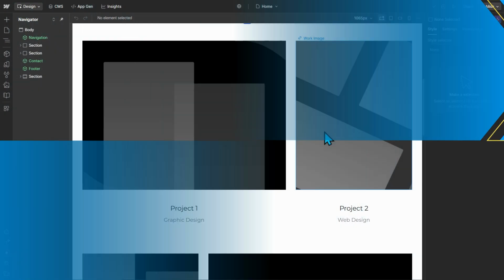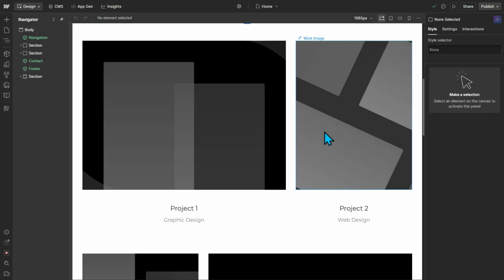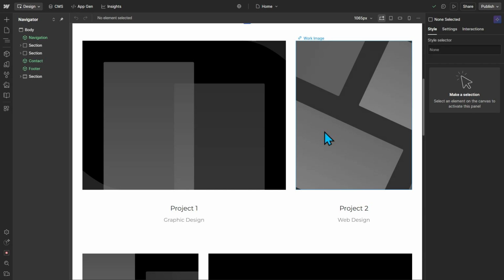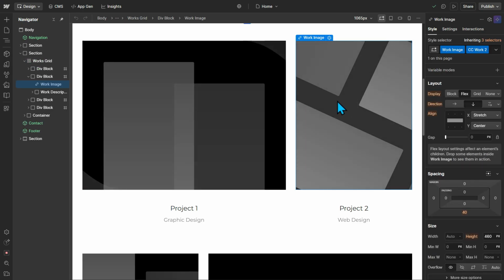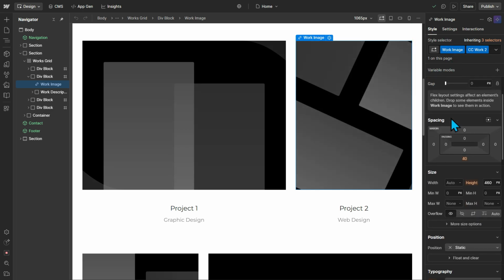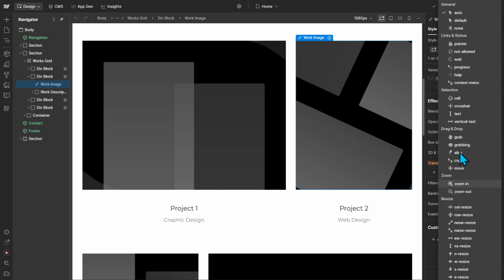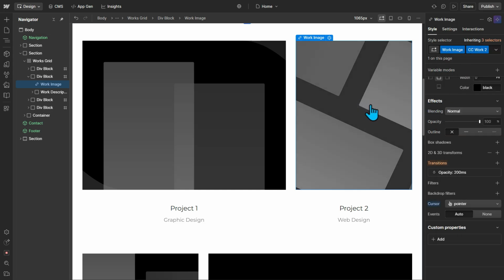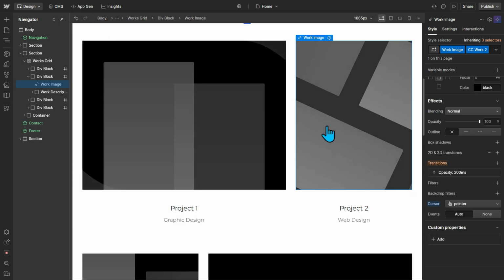How to Enable Pointer Cursor on Hover in Webflow | Easy Step-by-Step Tutorial"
Want to **enable the pointer cursor on hover in Webflow**? In this quick and easy tutorial, I’ll show you the exact steps to add a **cursor pointer** to buttons, links, div blocks, and custom elements in Webflow. This simple fix improves user experience and makes your website more interactive and professional.

In this video, you will learn:
✔️ How to enable **cursor: pointer** in Webflow
✔️ How to set hover interactions correctly
✔️ How to add custom CSS for pointer cursor
✔️ How to fix pointer not showing on hover
✔️ Best practices for clickable elements in Webflow

Whether you’re designing a landing page, a portfolio, or an e-commerce website, adding a pointer cursor helps users clearly understand what’s clickable.

💡 This tutorial works for **Webflow 2025**, including the latest updates.